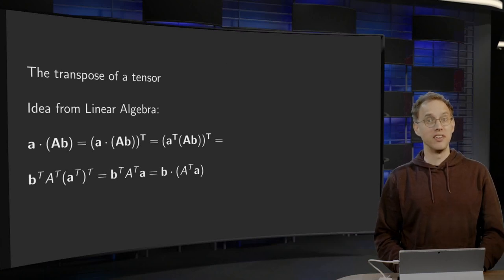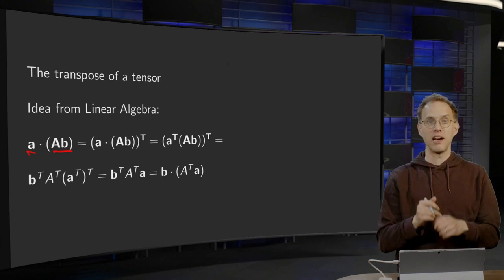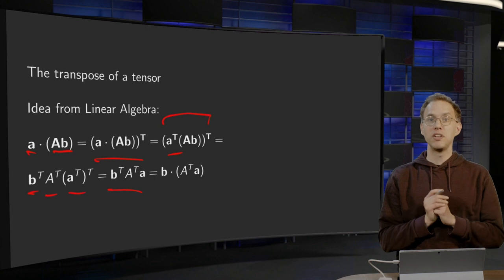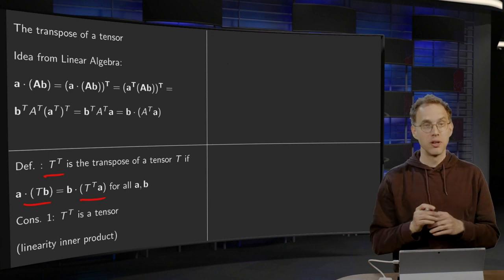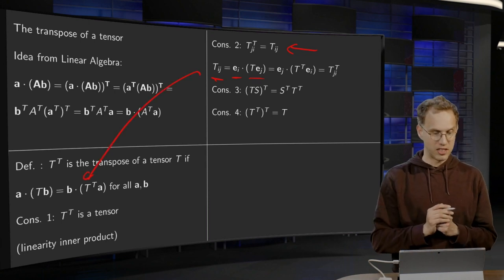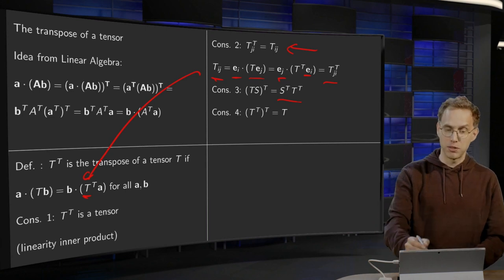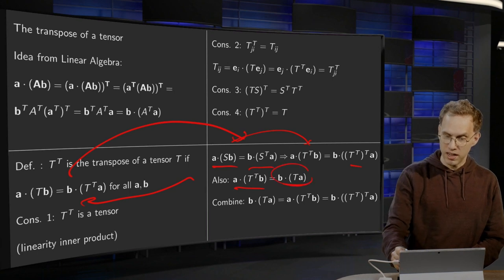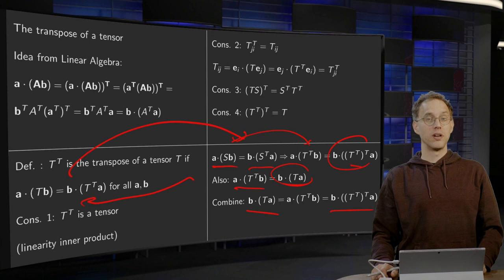The transpose of a tensor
We introduce the transpose of a tensor using the idea of the transpose of a matrix we know from Linear Algebra.